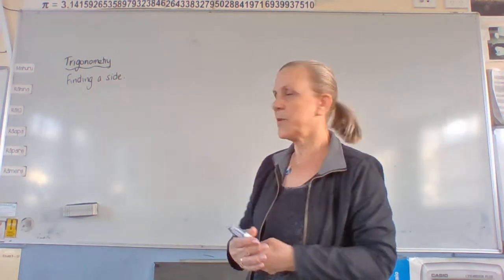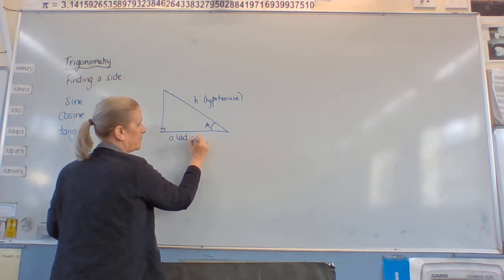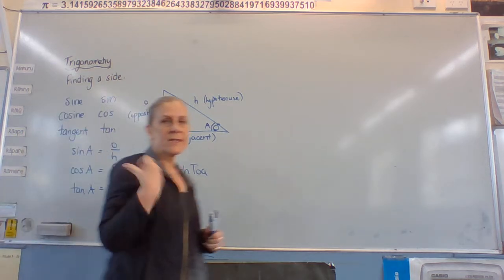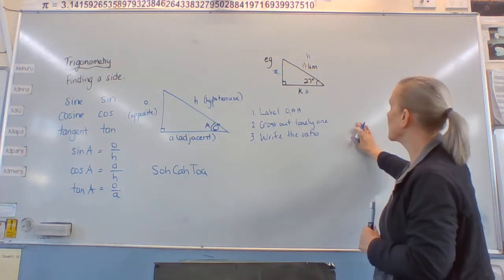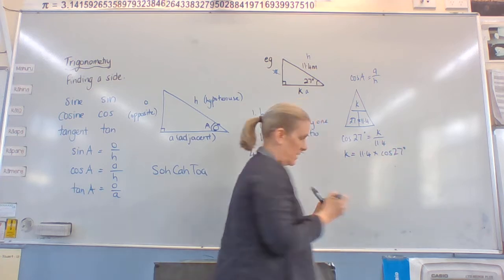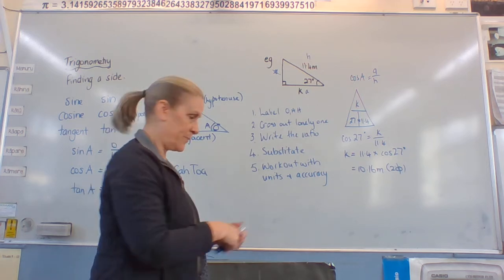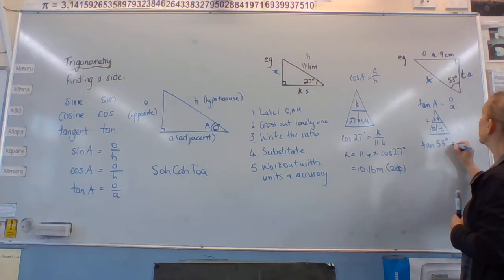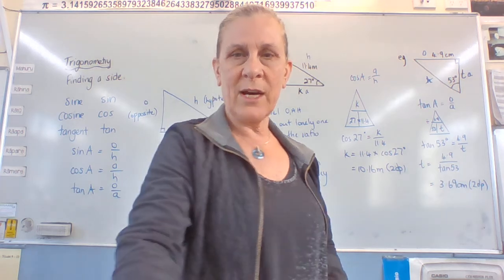NCEA Level One 1.2 (3) Trigonometry - finding a side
Using SohCahToa to find a side in a right angled triangle